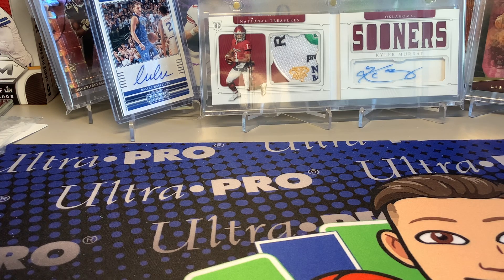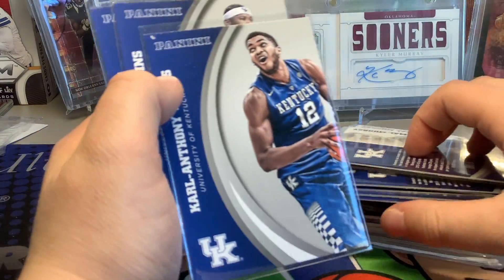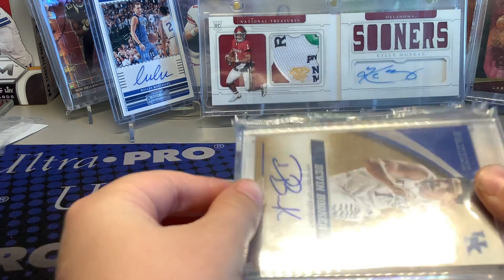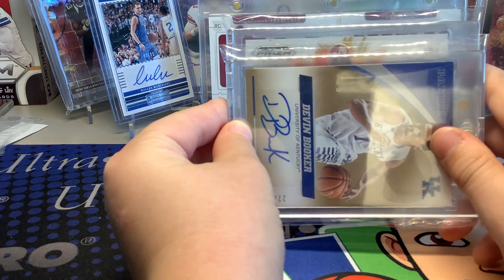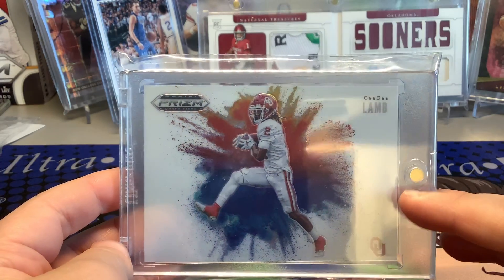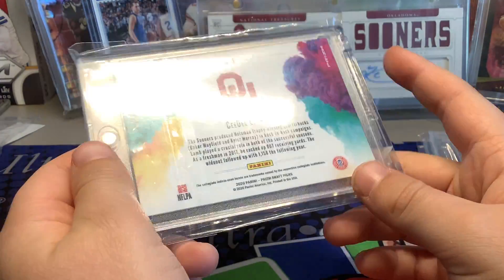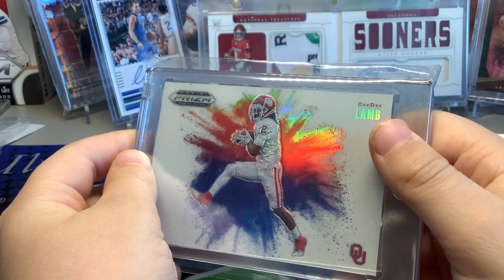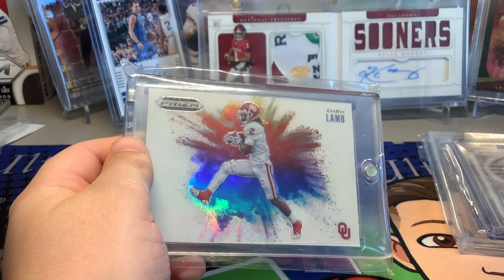Crazy PC Mailday And Huge Pull!!!!!